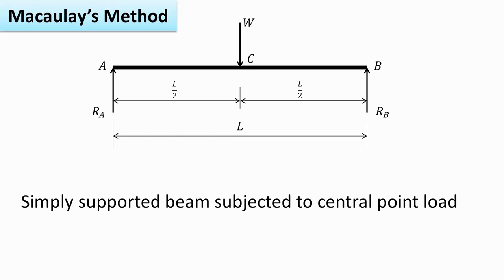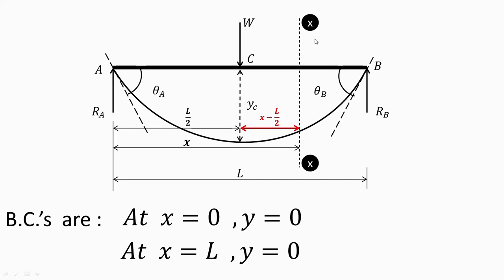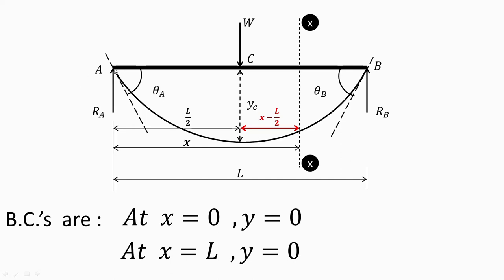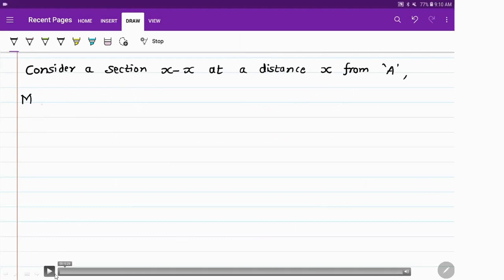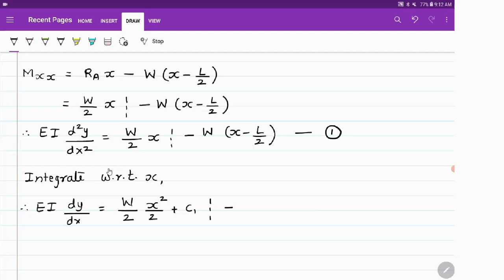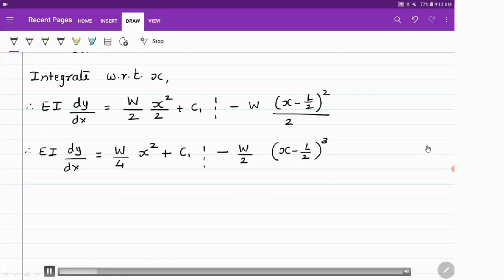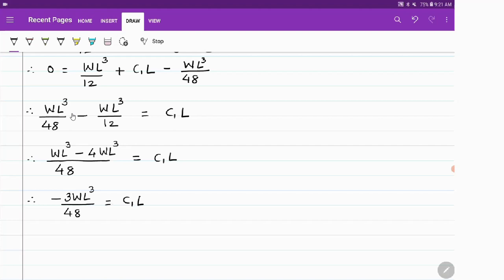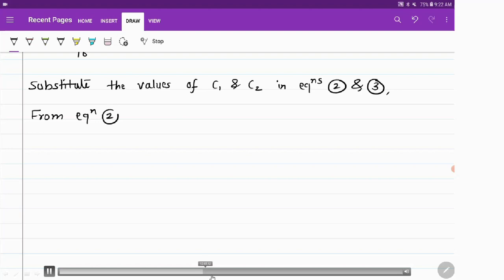How to find Slope & Deflection - Simply supported beam subjected to central point load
This video explains how to find Slope & Deflection in case of a  simply supported beam subjected to central point load  with the help of a Macaulay's method.